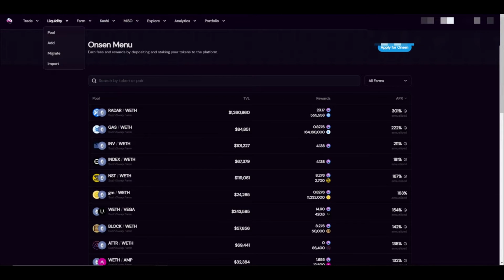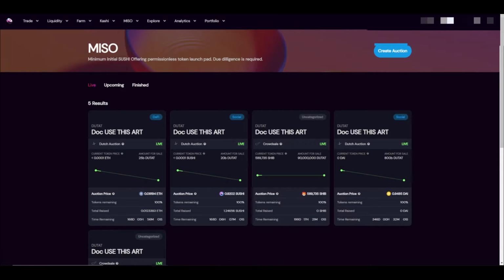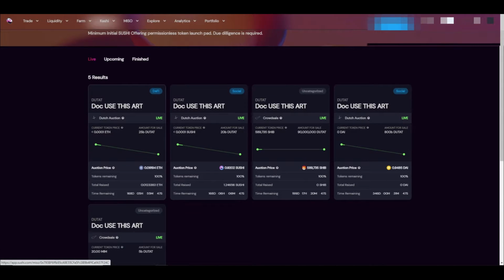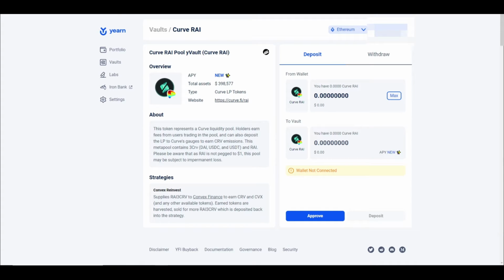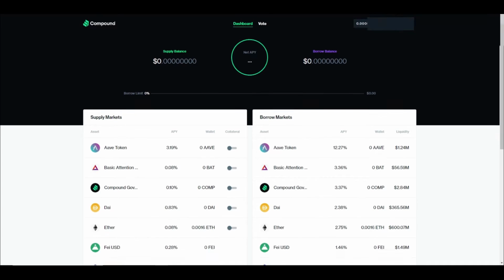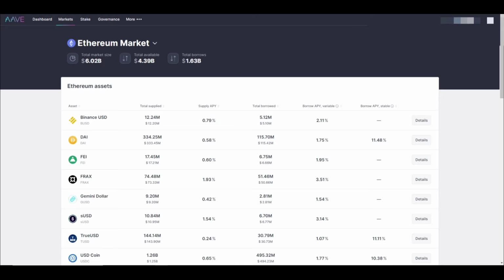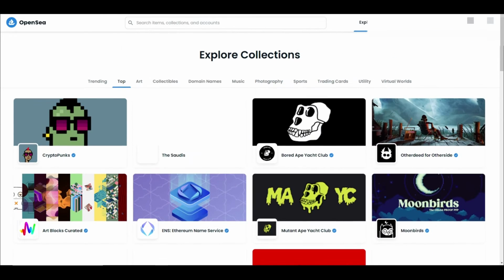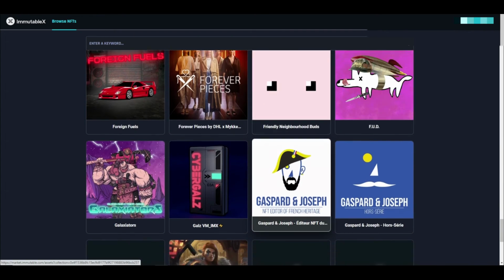Exploring Ethereum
Welcome ladies and gentleman, today were going through a few of the nice dapps available on Ethereum the king of alts.